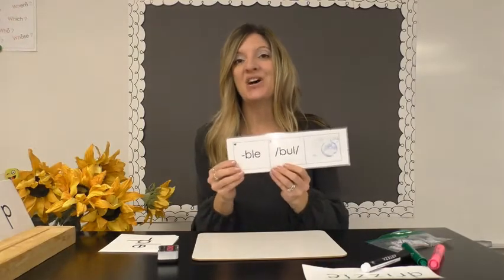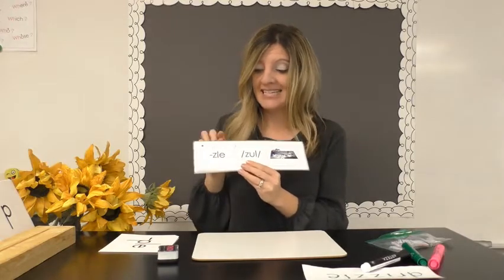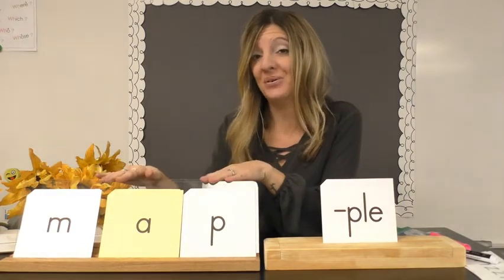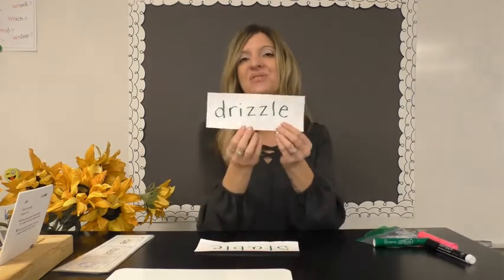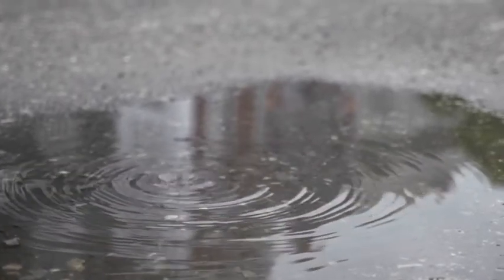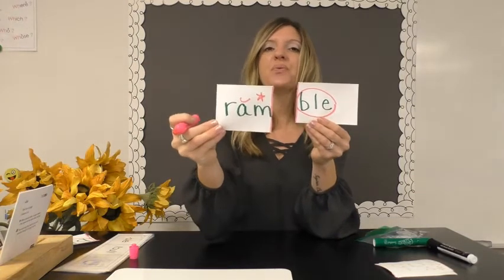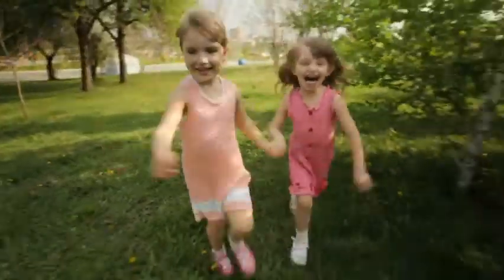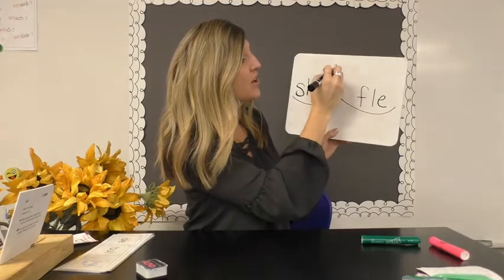Consonant -le Orton Gillingham Lesson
The Stable Consonant -le syllable requires explicit instruction and lots of multi-sensory practice! This video will give you the ins and outs of decoding and spelling this tricky phonetic pattern!

You can get all the anchor charts and sound/symbol/picture cards or TpT!

Check out Reading Rev's Complete Phonics and Spelling Program for a year-long, sequenced system that will make teaching structured literacy hassle-free!